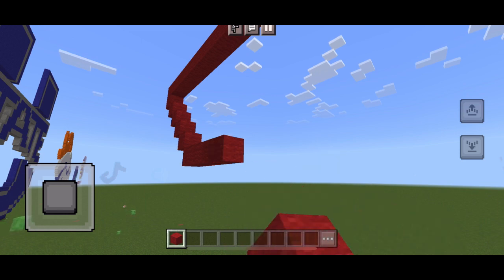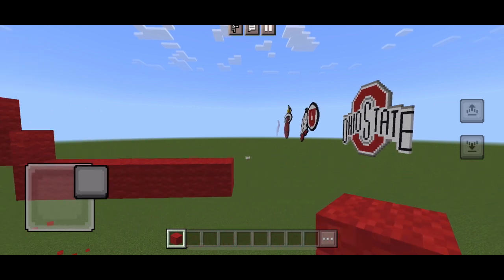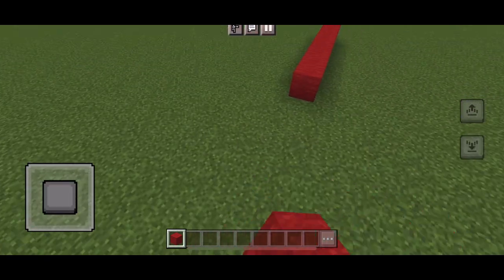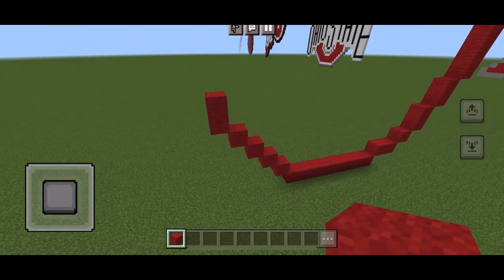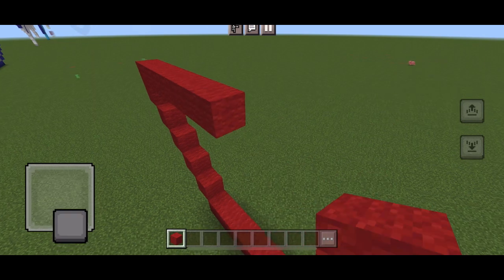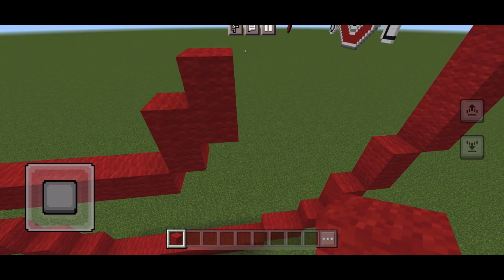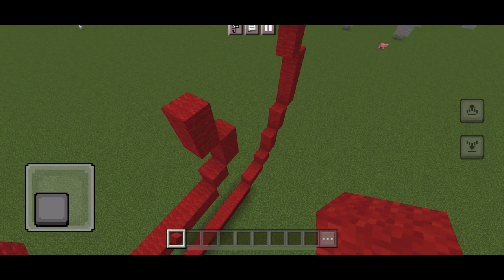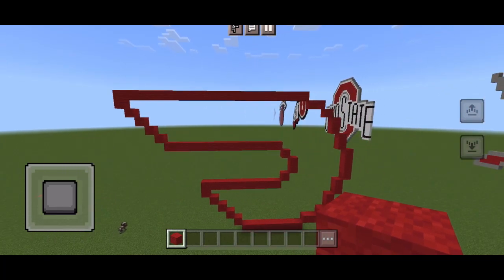DoorDash Logo Tutorial MinecraftForLife Sports Merry Christmas!🎄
Turns out that was 4 minutes. Could’ve been 2 lol